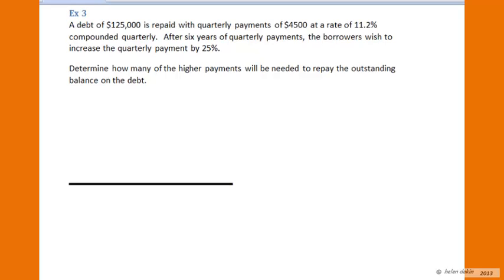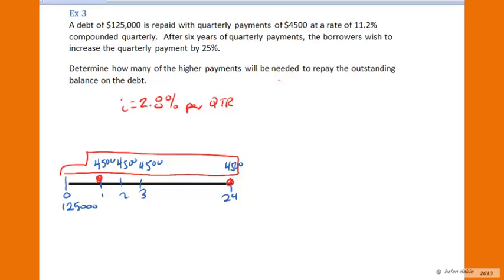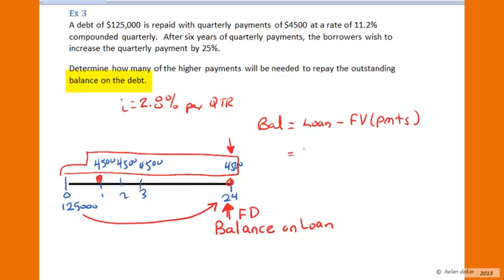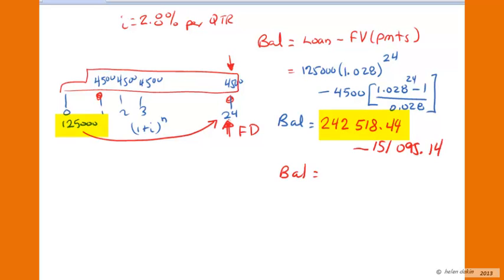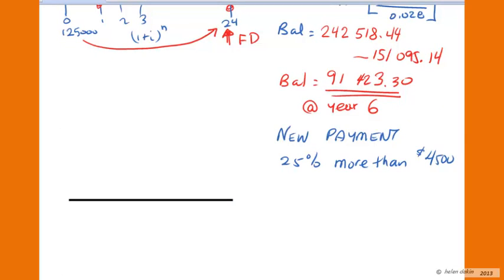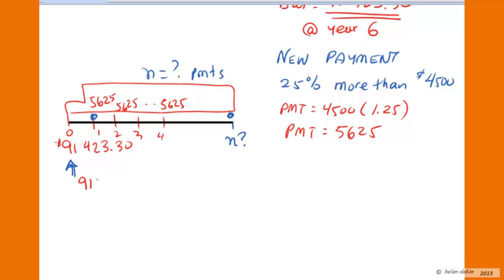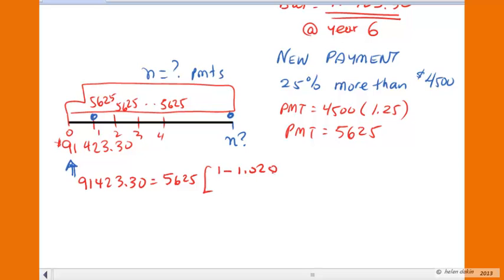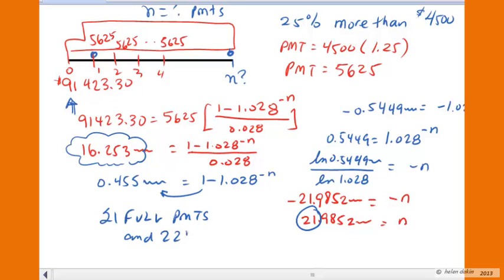Dakin / ordinary annuities Solving for the number of payments EX 3